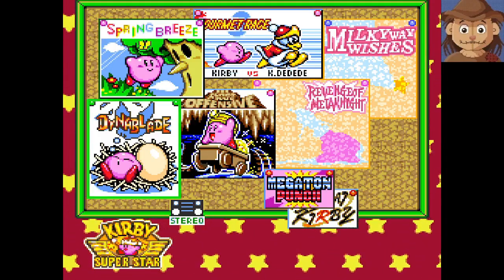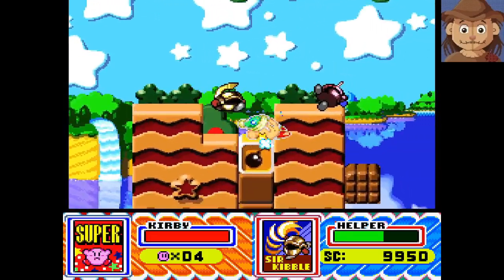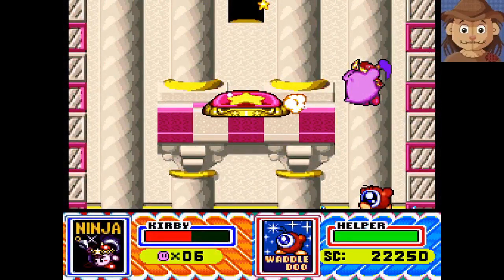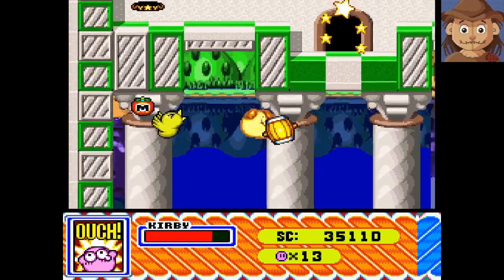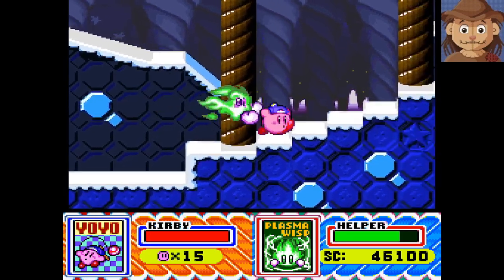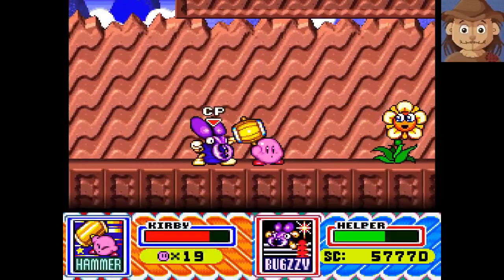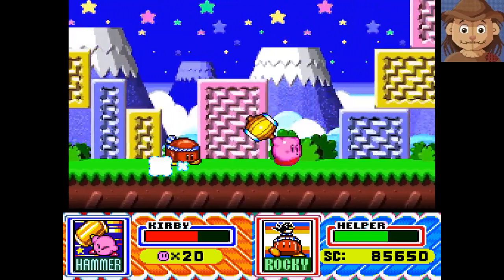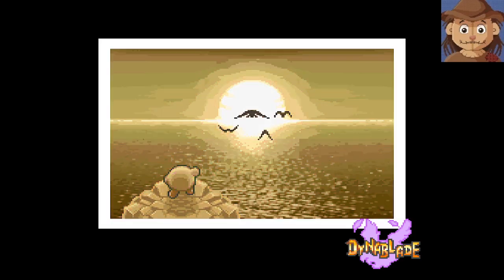Kirby Becomes a Bird Mom (Kirby's Super Star Dynablade)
Moving on to Dynablade, a slightly longer chapter with some new powers. The new powers are awesome. I almost made it through the whole thing without dying but messed up the Dynablade fight.